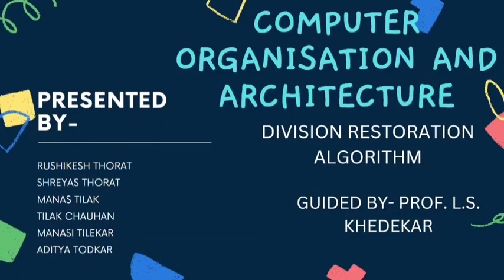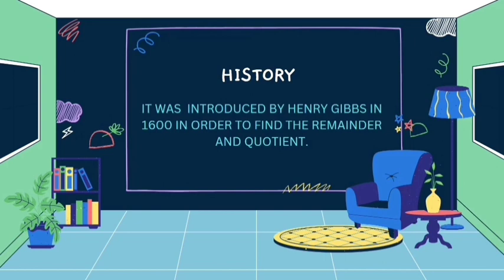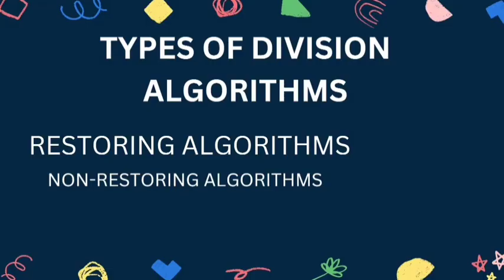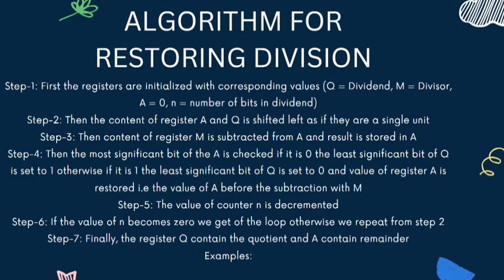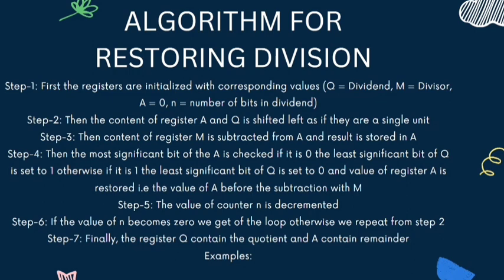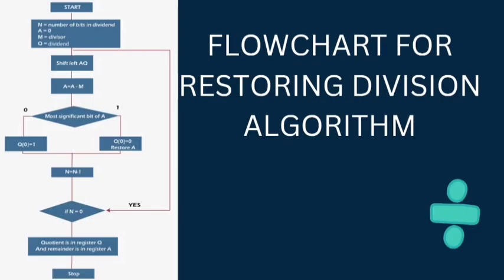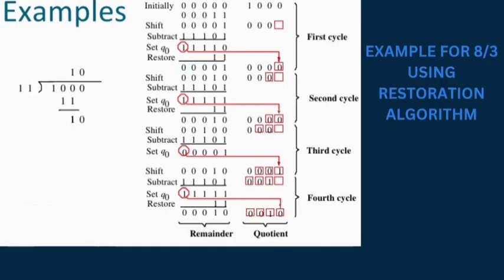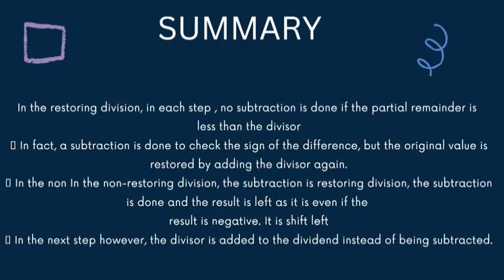S-7. Topic: Division Restoration Algorithm